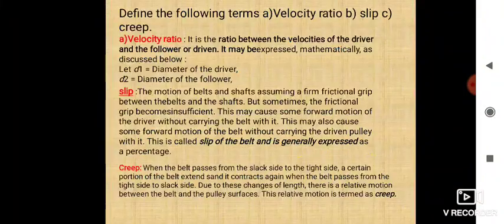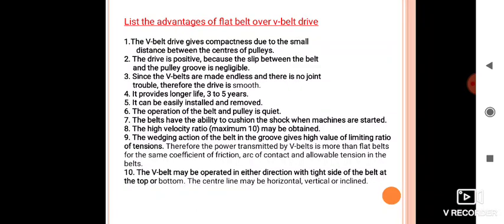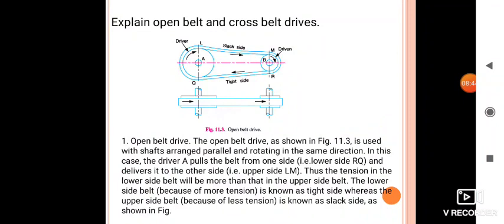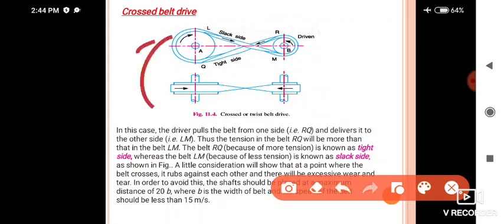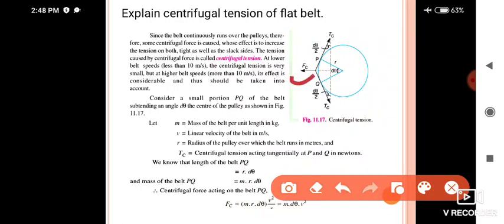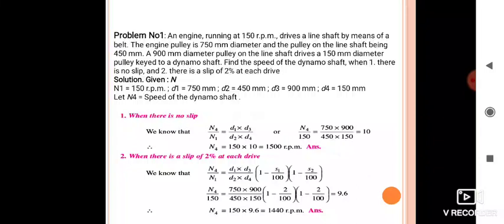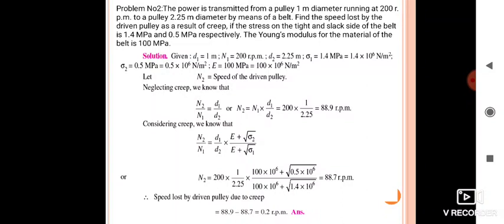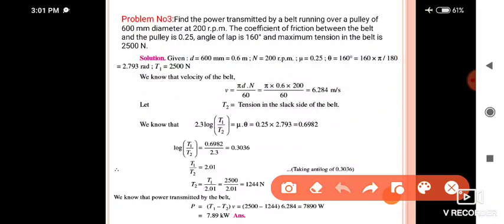Unit4. Transmission of Power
4-Sem.. EMDTM